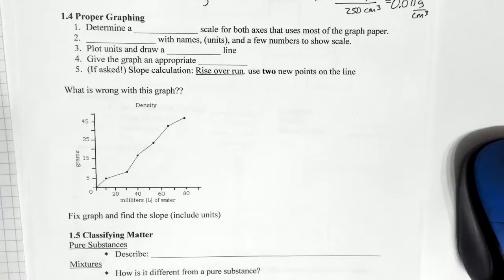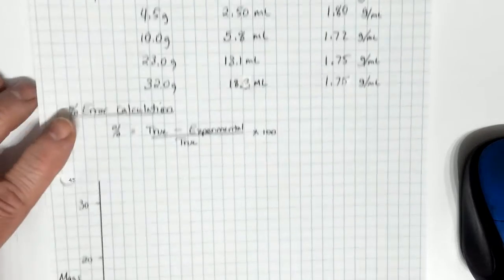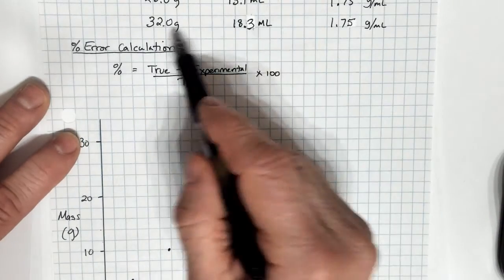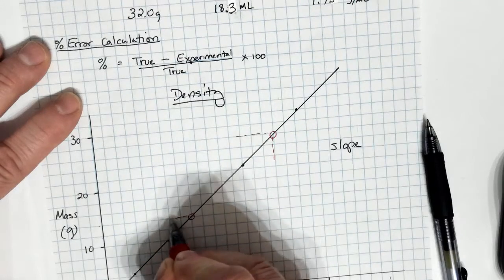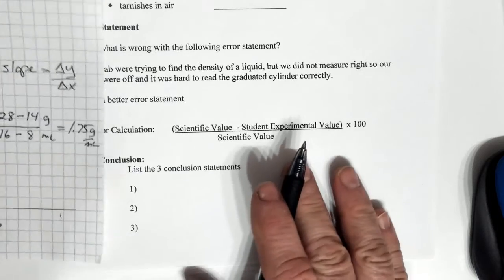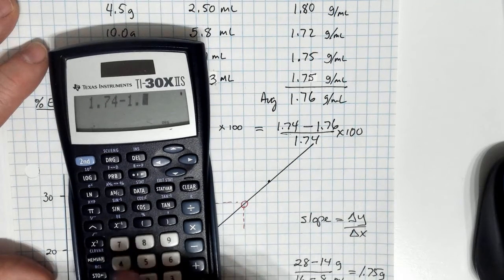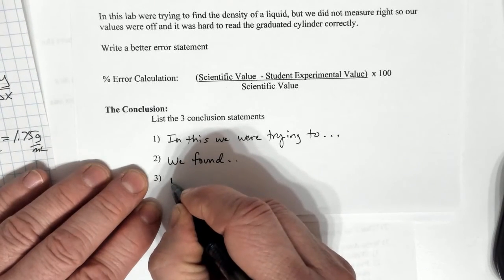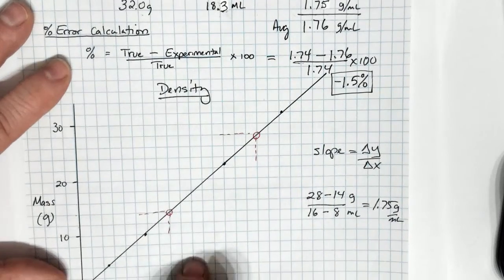Graphing and Error Analysis